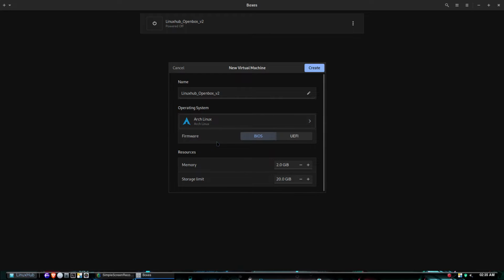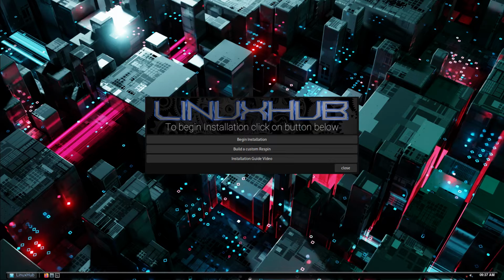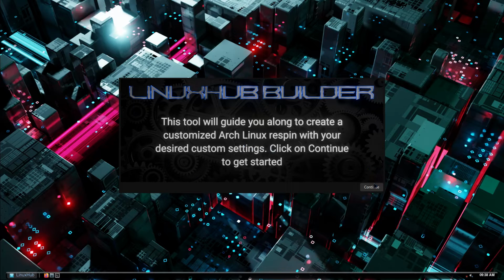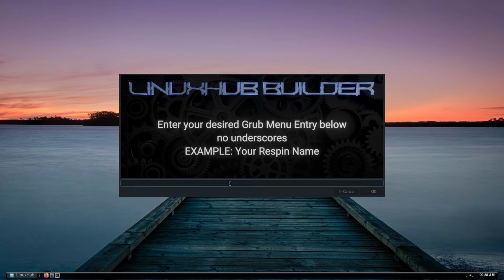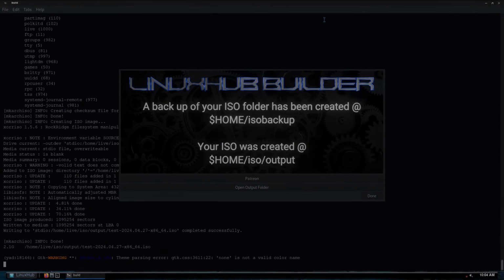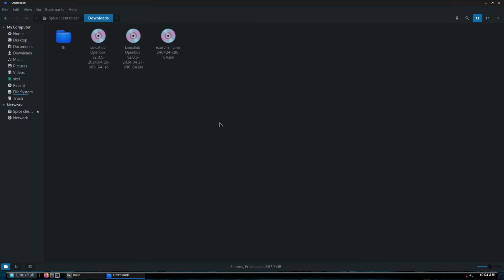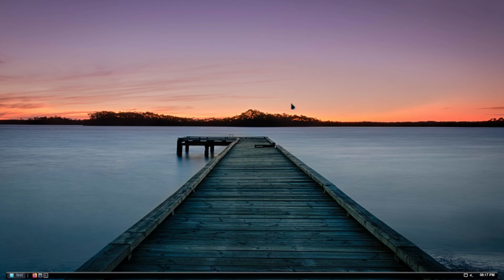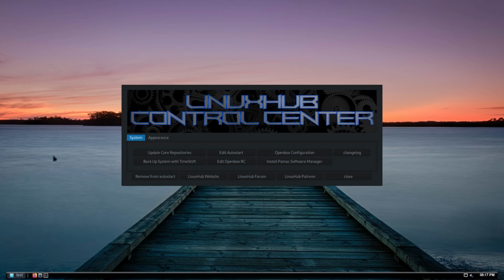Create A Custom Respin of LinuxHub from the Live Environment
On this video we are looking at a new builder added to the series. This builder can actually be ran from the live environment. However it can also be used the normal way
Requirements
Memory/Ram: 14GB for live builder - 2 GB for normal
Disk: 25 to 30 GB
NOTE that if you build from the live environment you will need at least 14GB or more for it to work. You also need to account for the fact that you will have to tranfer the ISO back to your system for use.